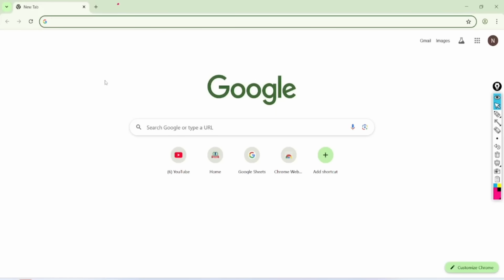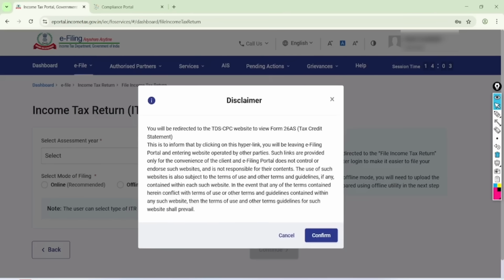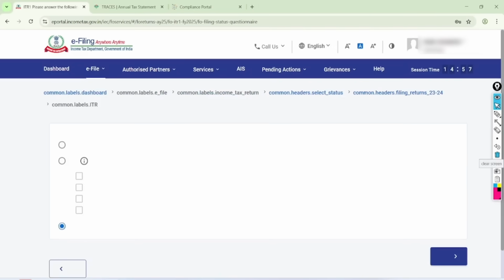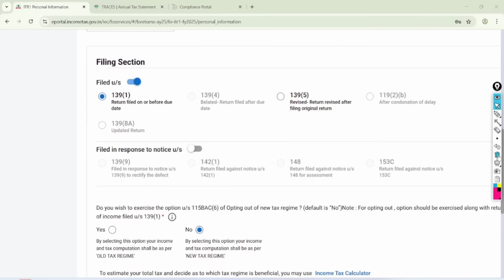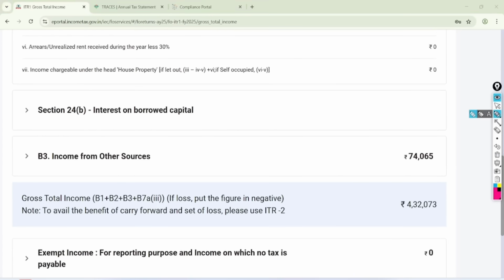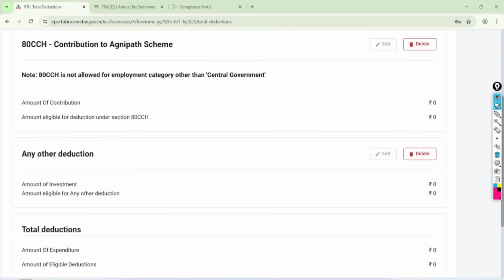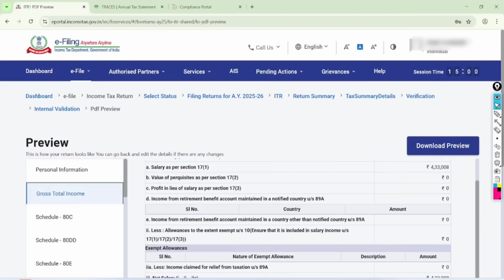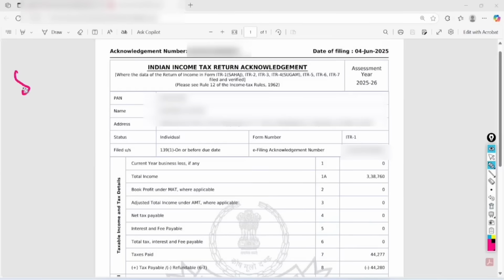TDS Refund In ITR-1 Online In English || How to File ITR AY-25-26,FY-24-25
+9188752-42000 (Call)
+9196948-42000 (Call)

TDS Refund AY 2025-26,
ITR 1 Filing Online 2025,
How to File ITR 1 in English,
Income Tax Return Filing AY 2025-26,
ITR 1 Form Filing FY 2024-25,
TDS Refund Process 2025,
File ITR 1 with TDS Refund,
Income Tax Filing for Salaried Person,
Online ITR Filing Step by Step,
ITR 1 Full Tutorial English,
TDS Claim in ITR 1,
ITR for Salary Income AY 2025-26,
Tax Refund in ITR Filing,
ITR 1 for Beginners,
ITR Filing Guide English 2025,
Income Tax Refund Online,
How to Get TDS Refund 2025,
ITR Portal Filing 2025-26,
Income Tax Return Step by Step 2025,
Salary Income Tax Return 2025,
how to claim tds refund online,
how to file itr 1 online,
how to claim tds refund,
itr 1 filing online 2025-26,
how to fill itr 2025-26,
itr filing online 2024-25,
how to file itr,
tds refund form 26as online,
tds refund return online,
online income tax refund,
tds income tax refund online,
how to file itr 1 for ay 2025-26,
itr filing online 2025-26 start date
TDS Refund Kaise Le,
TDS कट गया तो Refund कैसे लें,
ITR 1 Filing TDS Refund,
TDS Refund ITR 1 Online,
File ITR 1 for TDS Refund,
TDS Refund Step by Step,
ITR 1 Kaise Bharein 2025,
Income Tax Return TDS Refund,
Form 16 से ITR Filing,
ITR Filing आसान तरीका,
ITR 1 Online Filing 2025-26,
AY 2025-26 TDS Refund,
ITR TDS Refund in Hindi,
ITR 1 Hindi Tutorial,
TDS Refund without CA,
Salary TDS Refund Process,
TDS Refund Kab Milega,
TDS Refund Status Check,
how to file itr online,
how to file itr online 2025-26,
how to file itr online 2024-25,
how to file income tax return online 2025-26,
how to fill itr 2024-25,
how to file itr online 2025,
how to file income tax return 2025-26,
how to file itr,how to tds refund online